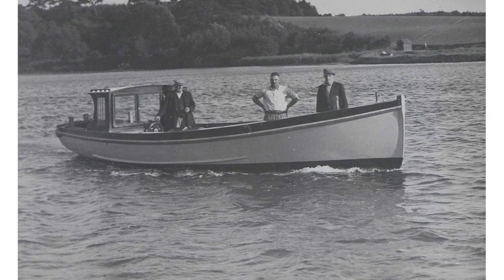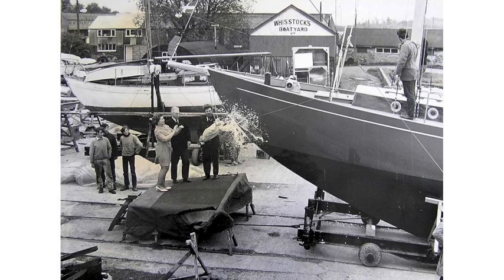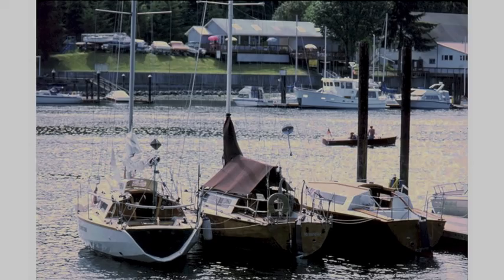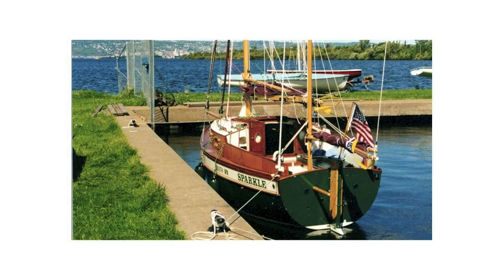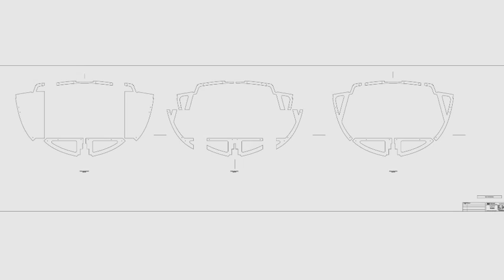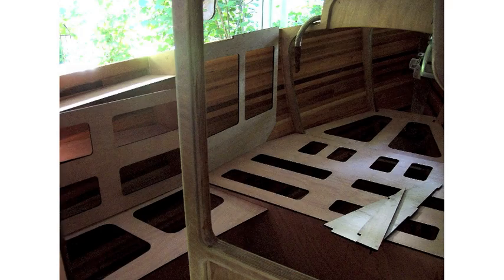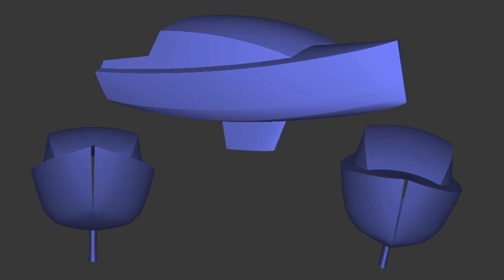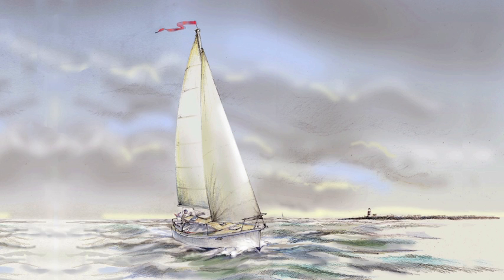EasyBuild Project - Boats That Almost Build Themselves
An Indiegogo Campaign to raise funds for a new range of fast, easy-to-build, sailboats from 9' to 30'.  Boats that almost build themselves.